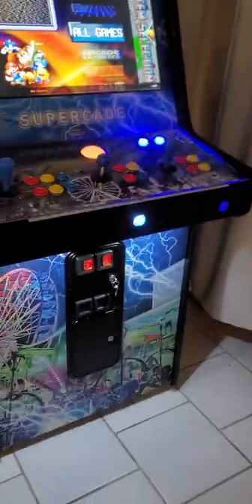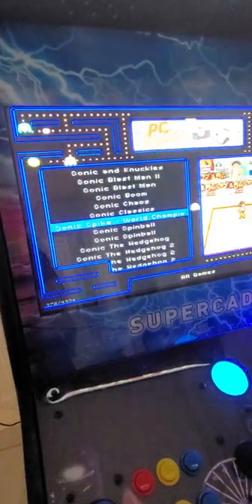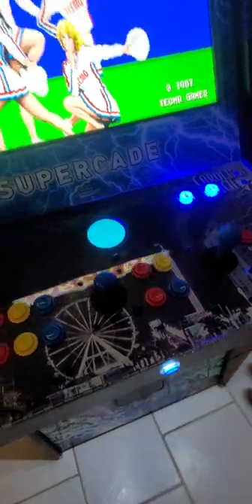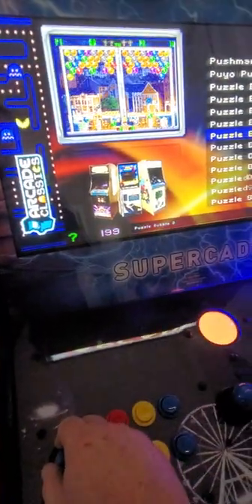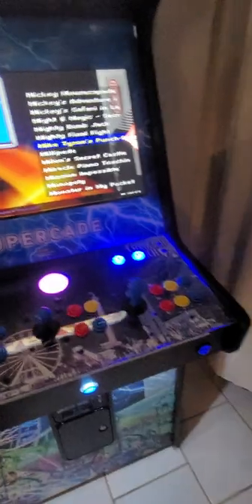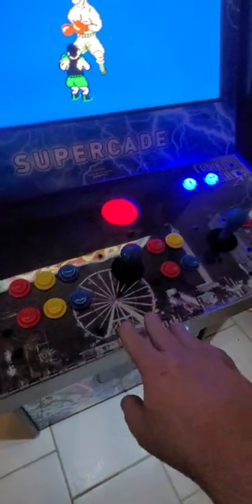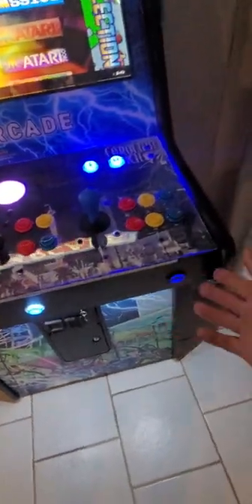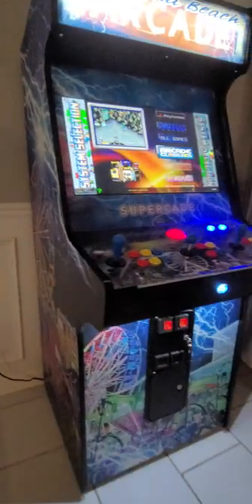Carolina Beach Supercade Arcade Game - Atlantic Arcade Sales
Here's a quick walk through video of the 2022 Carolina Beach Supercade that I delivered to Dan and his wonderful family in Carolina Beach NC.